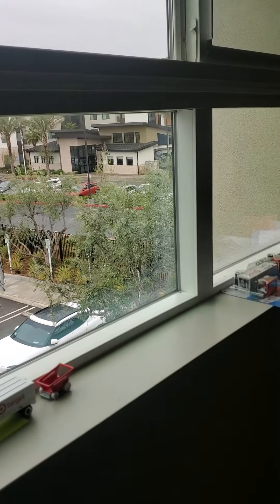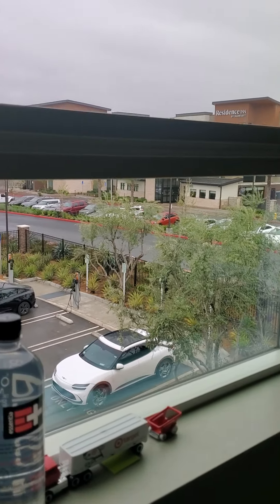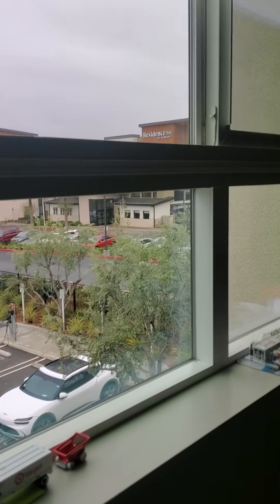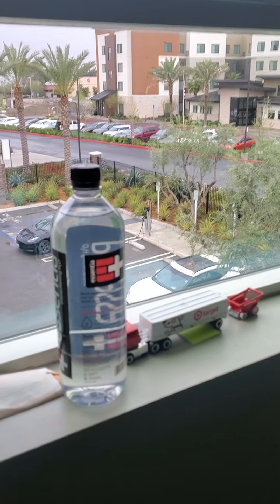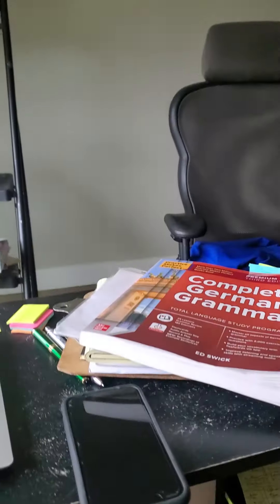How to calculate the credit card balance transfer fee to go from higher to lower interest rate.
I laid off in 1995 fired from several jobs. What I learned in real receession the when government not giving money limited If you like what you hear subscribe to this channel, add email in comments or at 2old2b2broke.com Do you want to do credit card transfer balance tonight brief introduction must paydown loan Subscribe to this channel add email in comments or at 2old2b2broke.com